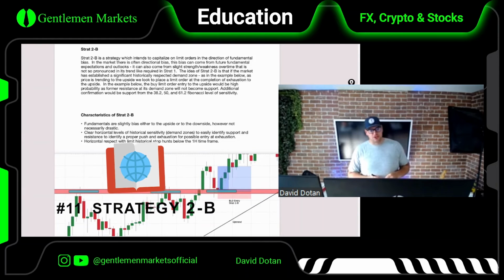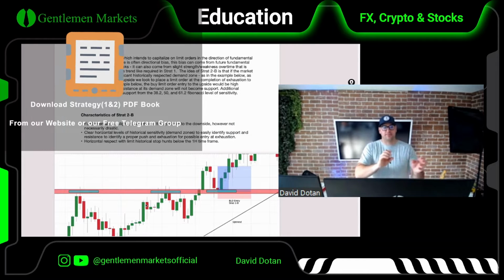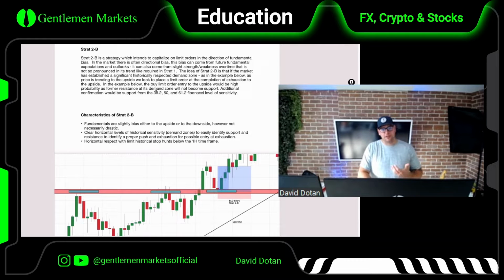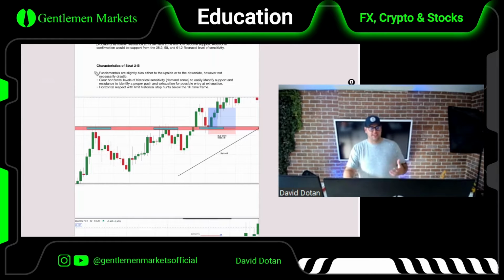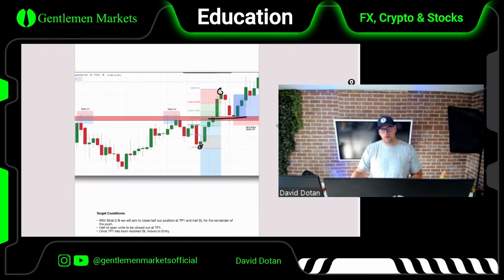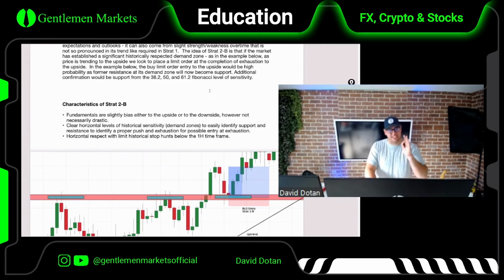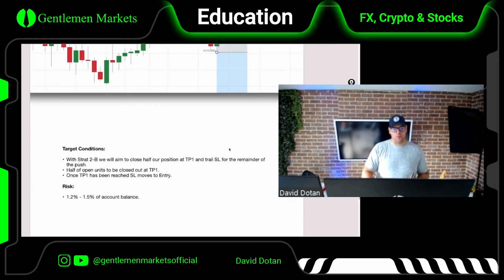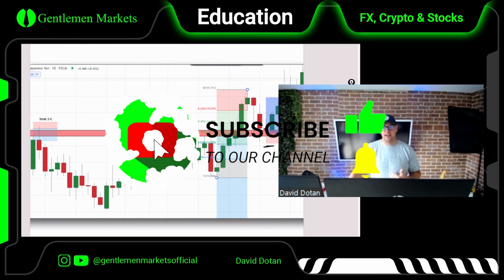#11 Strategy 2-B | Trading Course 2021 | David Dotan.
Learn our trading strategies and turn your trades into profitable trades. You can follow this new course FREE on our youtube channel or on our IG page @gentlemenmarketsofficial, our Telegram Group or Discord.

Join the Gentlemen Markets community - world wide community enjoyed by members from 46 countries around the world🚀🚀

What will you get as a Gentlemen Markets Member ?

You will get access to:

- All Signals.

- Live Sessions.

- FXG Chatroom.

- FXG Course.

- Daily News.

- Live Trading.

- 1 on 1 Video Calls.

- Education Channel.

& much more 💪🔥